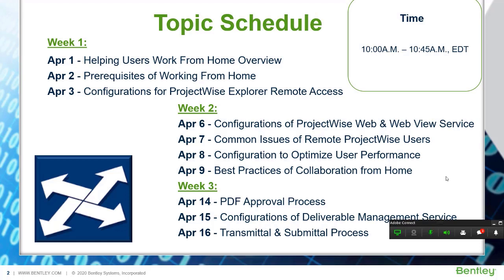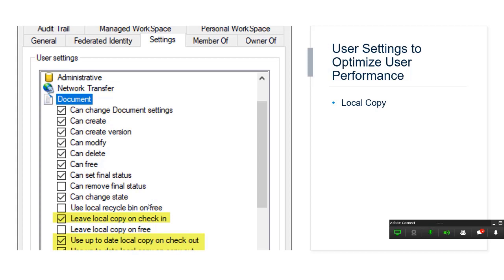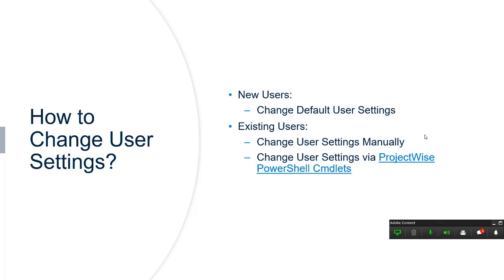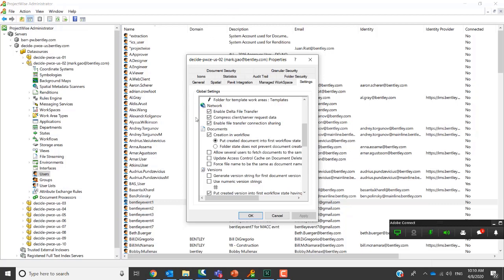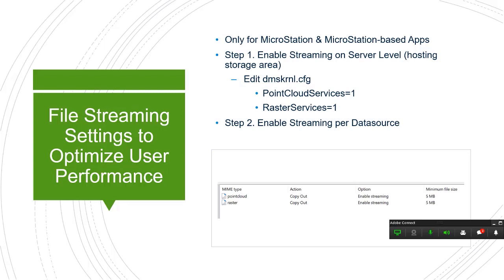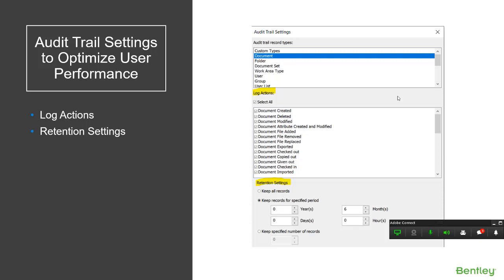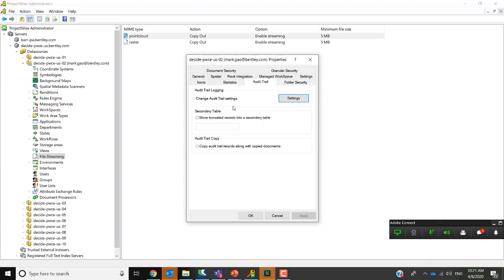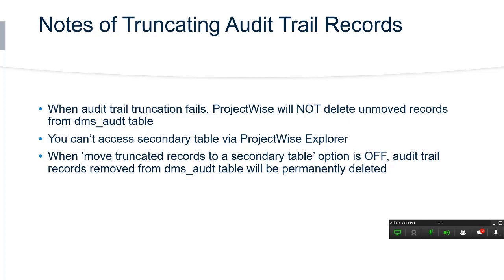OFFICE HOURS: Configurations to Optimize User Performance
Configure user settings and datasource settings in ProjectWise to enhance performance when working outside the office. Increase your speed and efficiency when working remotely by making changes to ProjectWise system settings that optimize performance. All ProjectWise users can benefit from the steps discussed in this session.

Bentley is here to help your teams adapt and succeed during this period of mass remote work. Check out more "Office Hours" sessions and presentation slide decks in Bentley Communities us on Facebook